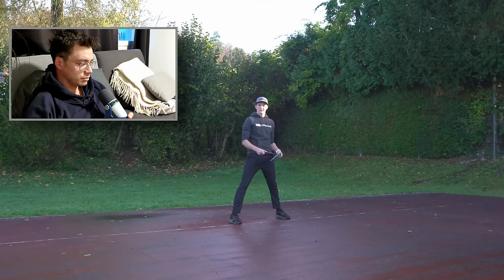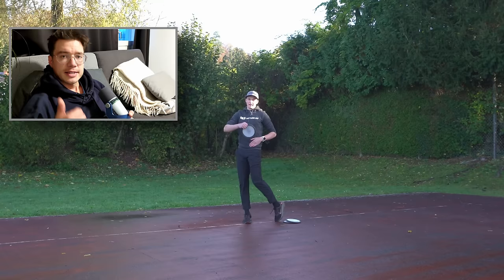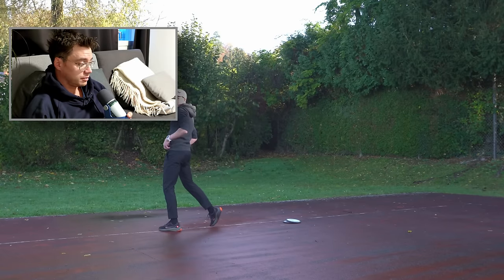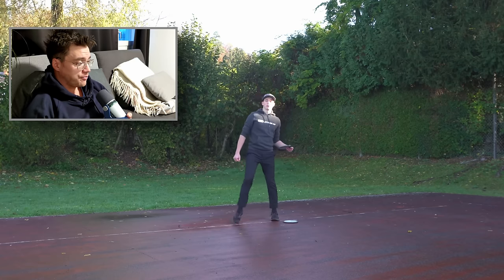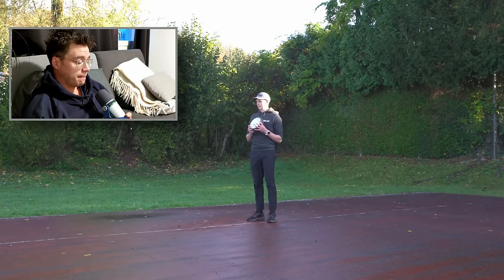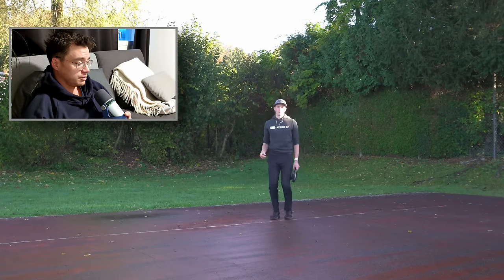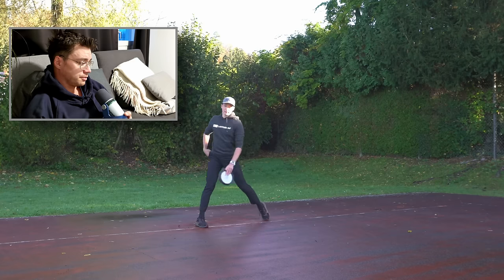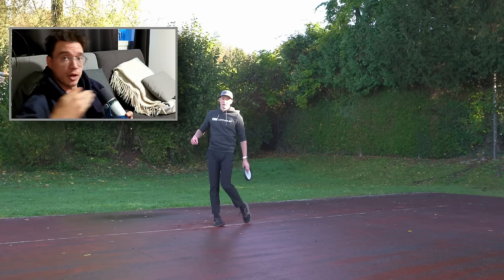POWER UP your HIPS the right way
If you found this video helpful, you can support me